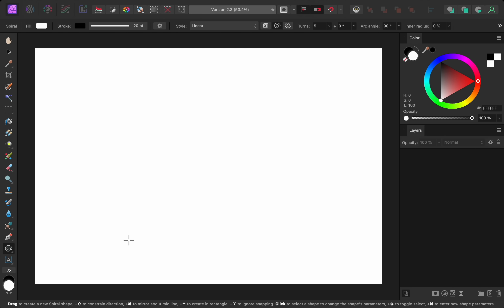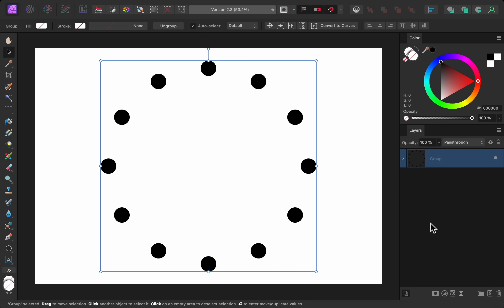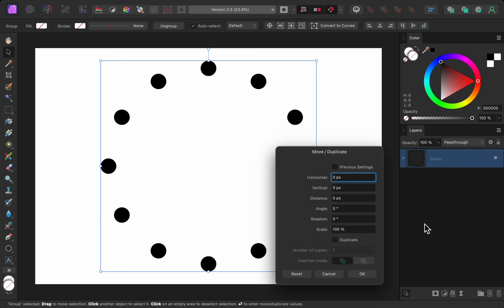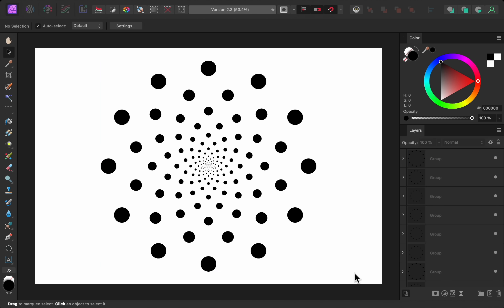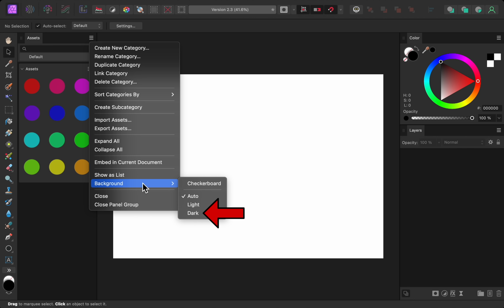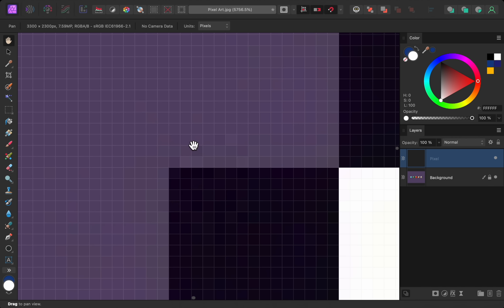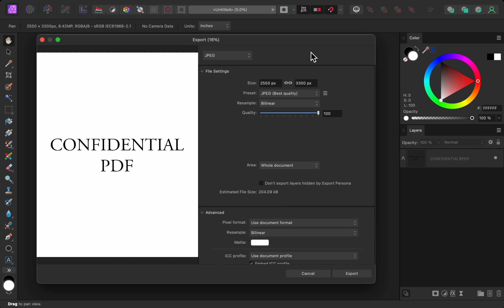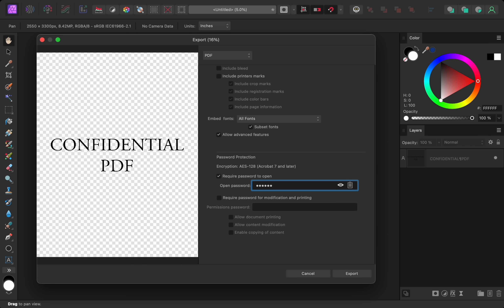New Affinity Update | Biggest Changes in Version 2.3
In this video, I'll show you the biggest changes in the Affinity 2.3 update. There are great changes for Affinity Photo, Designer, and Publisher!

Chapters:
0:00 Introduction
0:10 Spiral Tool
0:38 Move & Duplicate
1:35 Assets Panel
2:03 Pixel Grid
2:35 Password PDFs